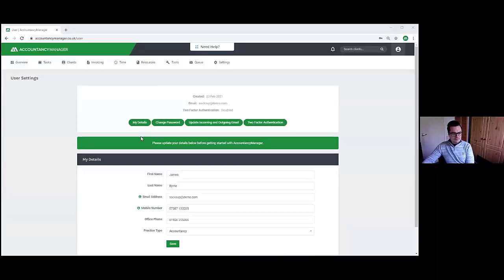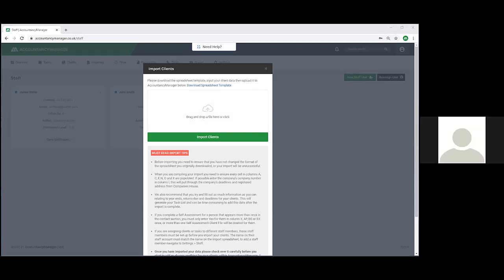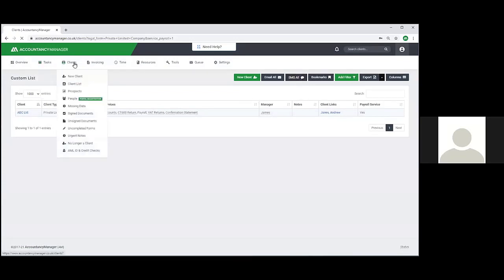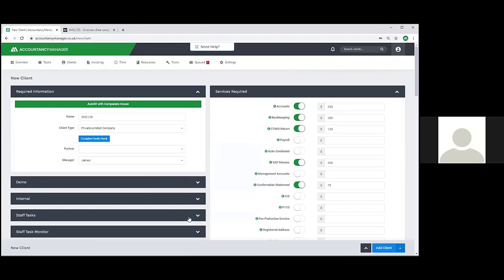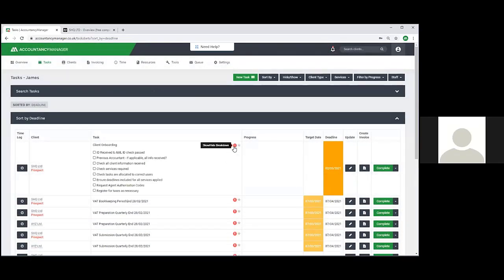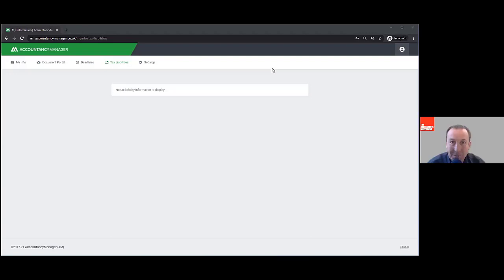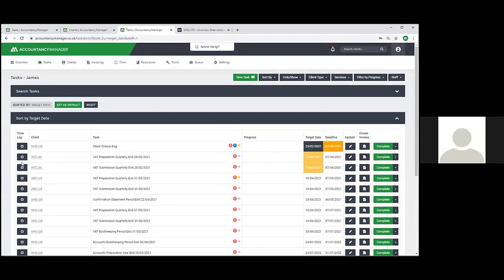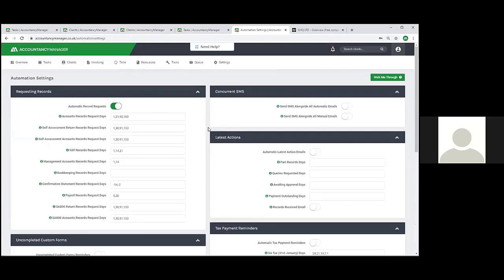Accountancy Manager Demonstration and Q&A | Practice Management Software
What practice management software do you use in your accountancy practice?

In this video, Accountancy Manager shows you how to reduce daily admin, improve internal processes and ultimately, save time by using Accountancy Manager.

📚 21 Savvy Software Tips To Help Accountants Save Time, Money And Face
📚 15 Recruitment Ideas You Might Not Be Using In Your Accountancy Practice
📚 12 Top Tips To Get More Referrals In Your Accountancy Practice

EVEN MORE CONTENT FROM SIMON TO HELP YOU RUN YOUR ACCOUNTANCY PRACTICE

TO FIND OUT MORE ABOUT OUR MASTERMIND GROUPS FOR ACCOUNTANTS

We Inspire, Challenge & Support accountants and their teams to be the best they want to be.  If you are struggling with your team, finding new clients, or simply short of time, our community can help you. You do not need to be on your own.

Arrange a call to discuss the biggest frustration with your practice today We guarantee we’ll be able to help.

🐤 Simon on Twitter - @socksupsimon